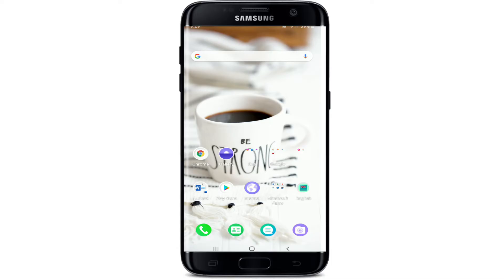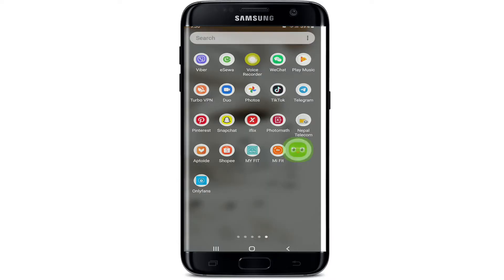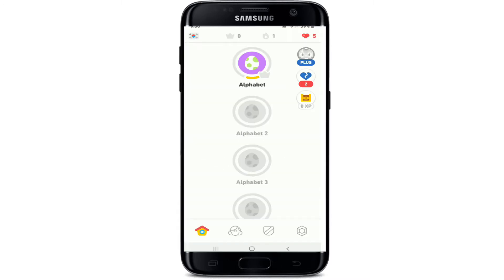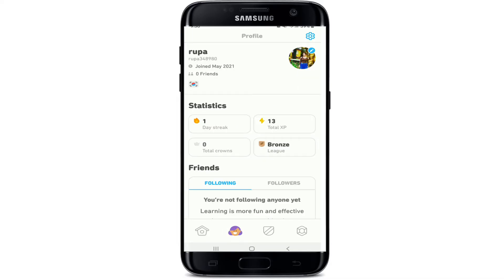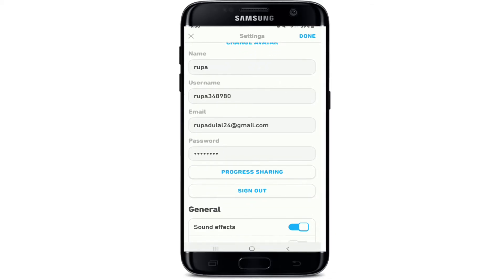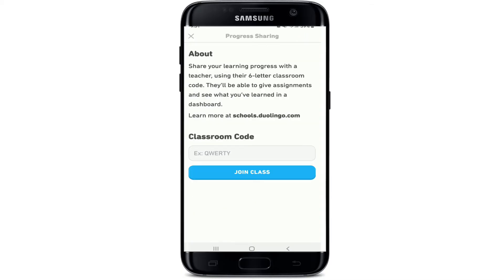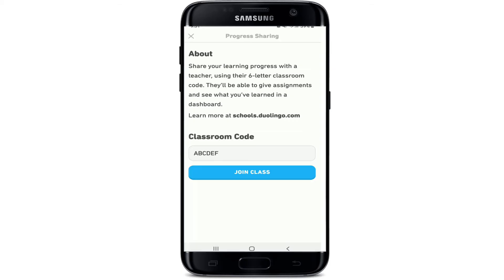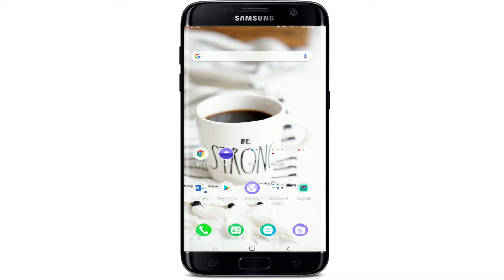How to Join a Class on Duolingo App 2021?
Want to join a class on Duolingo and not sure how? We are here to help you through. Here in this video we will be guiding you with step by step process on how you can easily join a class on Duolingo. Just watch the video till the end and file the steps shown.

You can join a class on your Duolingo app or website. You have to be invited by your teacher and you should have a classroom code in order to join a class on Duolingo.

In order to join a class on Duolingo follow these steps below:
1: Open Duolingo app on your mobile
2: Sign in to your account if not
3: Tap on the profile icon at the bottom
4: Tap on the ‘settings’ icon at the top right corner of your profile page
5: Now tap on the ‘progress sharing’ button
6: Enter a six letter classroom code provided to you by your teacher
7: Tap on ‘join class’ and will be joined in a class.